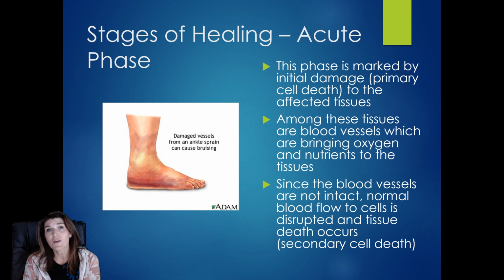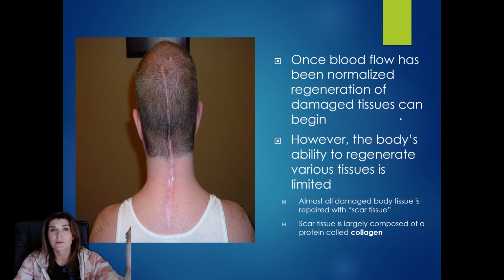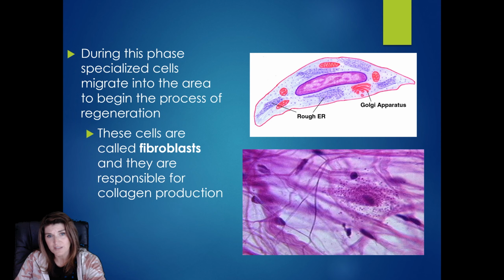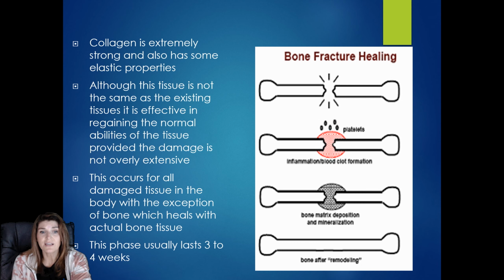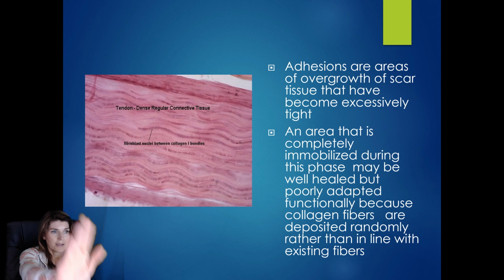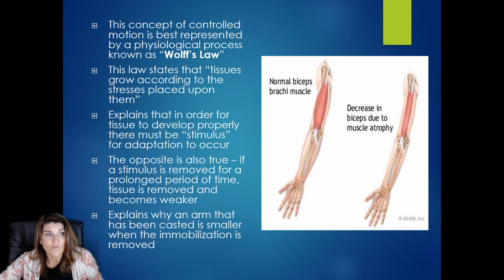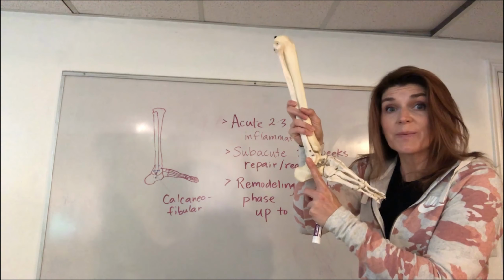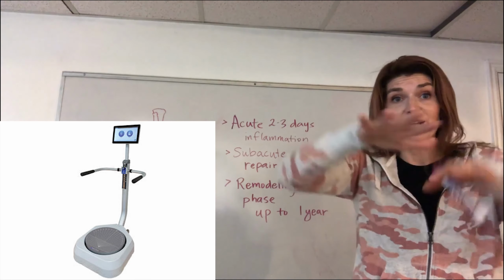SM 3.1 Part 2 Healing phases